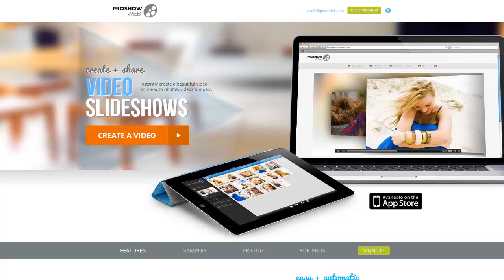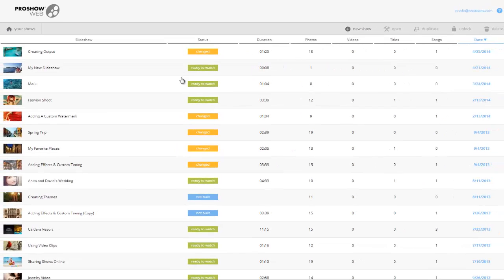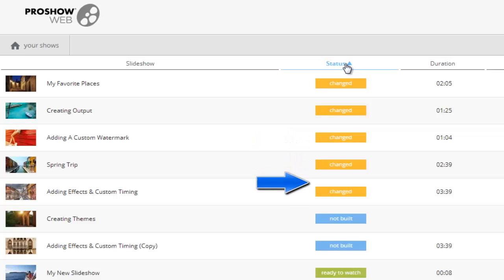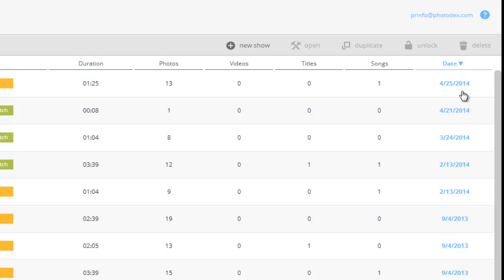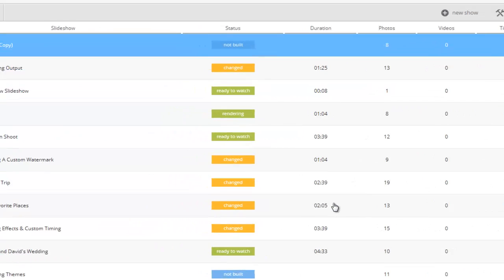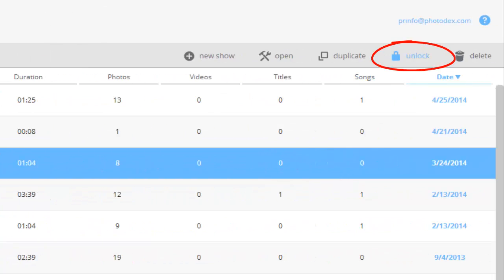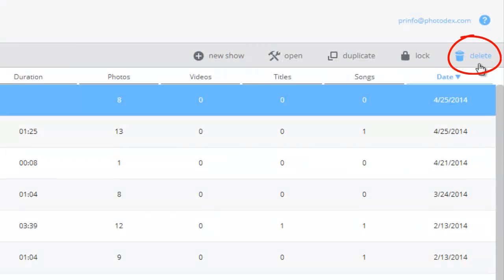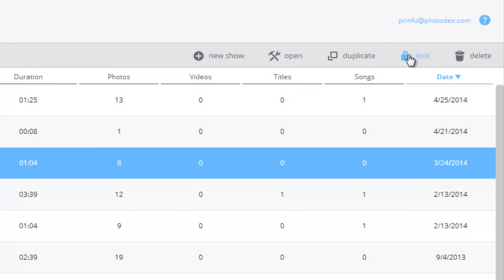Managing Shows in ProShow Web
Learn all the show management options in ProShow Web to take better control over all your content. Learn how to save your videos, organize, lock and duplicate them. Make your first video and try ProShow Web free